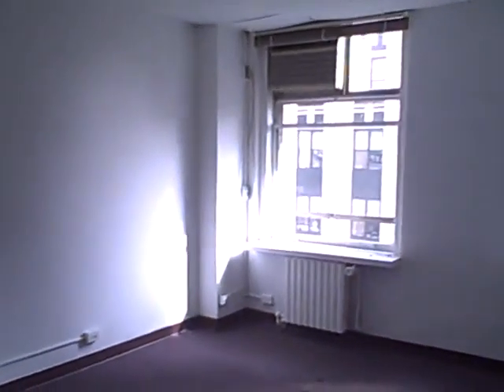445) Madison Avenue Office for Rent in New York City - Grand Central Area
815sf Madison Avenue Office asking $47/sf
New York City Commercial Office Space For Rent
Heather Rae Hatton, Kaufman Organization

This partial floor on Madison Avenue is a simple square divided into two rooms.  You enter the space into the first room and there is a large windowed room with one closet just through the initial room.  This is on the 11th floor and receives good light.  Please inquire for full terms.